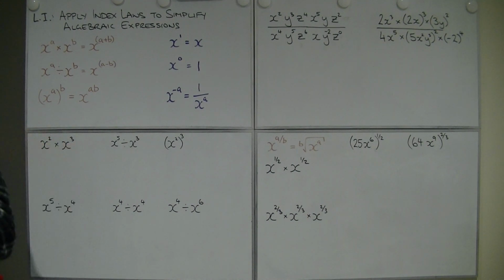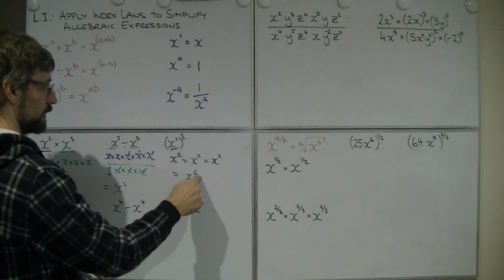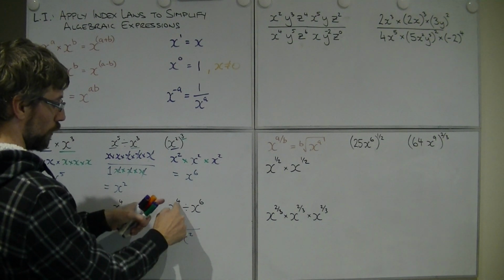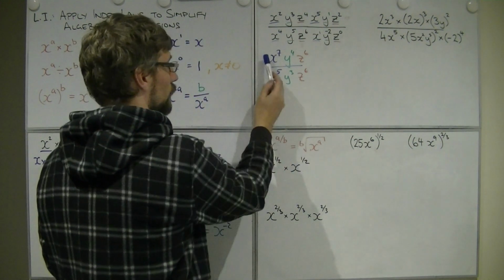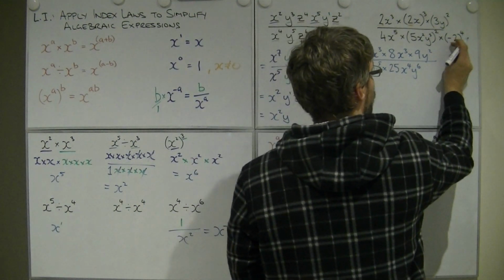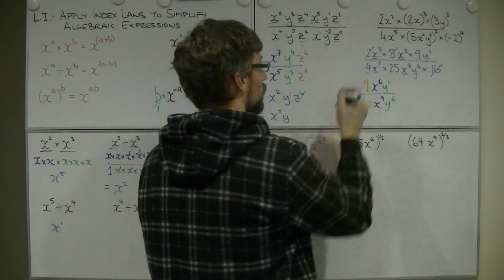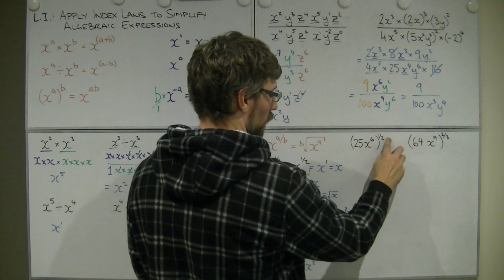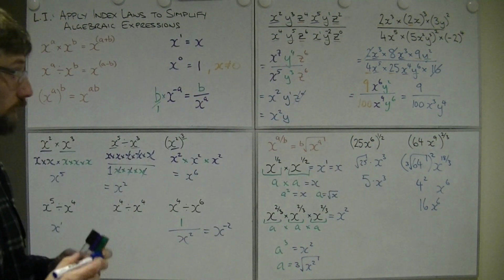Linear 002 - Apply Index Laws to Simplify Algebraic Expressions